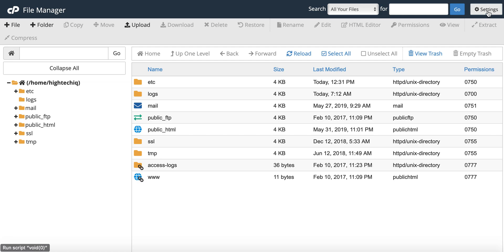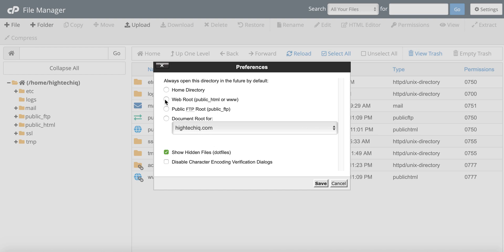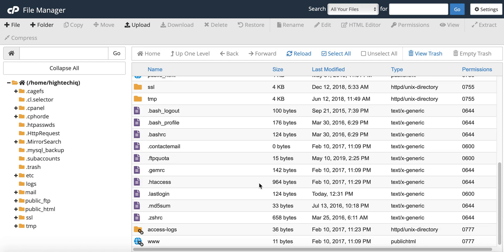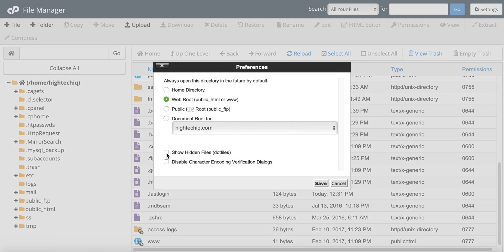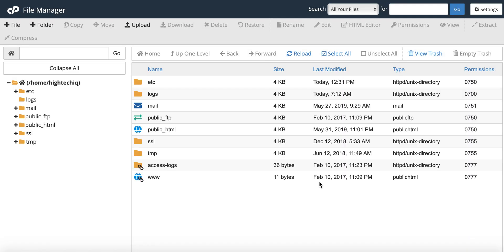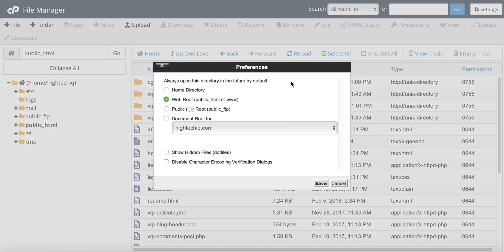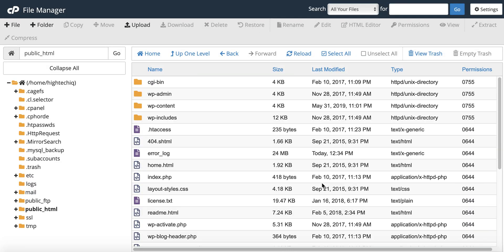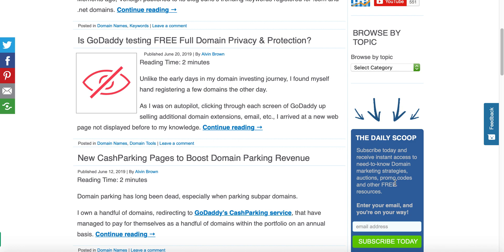How to show hidden files in cPanel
You likely found this tutorial based on a previous tutorial I created some time ago about how to fix Bluehost’s cPanel File Manager not showing hidden files.

This tutorial is an update to the previous tutorial.  No matter the web host — GoDaddy, A2, Bluehost, HostGator, etc. — watch this tutorial to learn now to easily show and reveal hidden files in the cPanel File Manager.
If you have questions or comments about showing hidden files in cPanel or general cPanel questions, please drop me a comment or question below, and I’ll do my best to find the appropriate answer.

Last but not least, please visit KickstartCommerce.com for more insight pertaining to digital strategies and disciplines to grow your business.